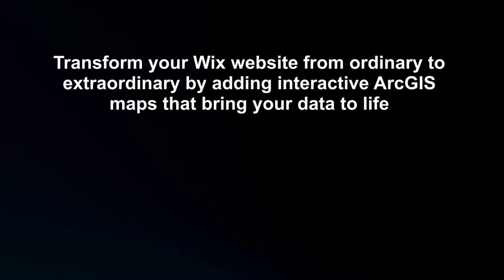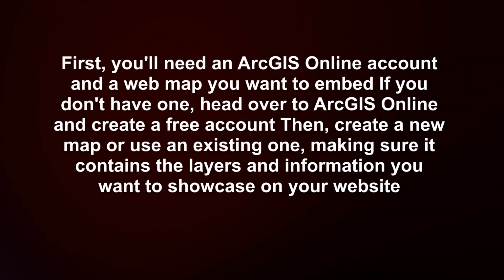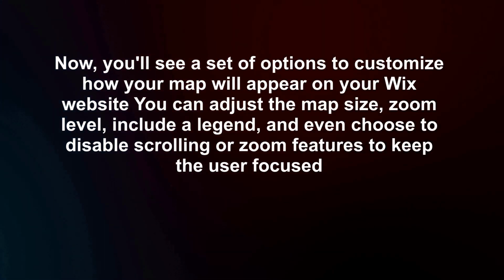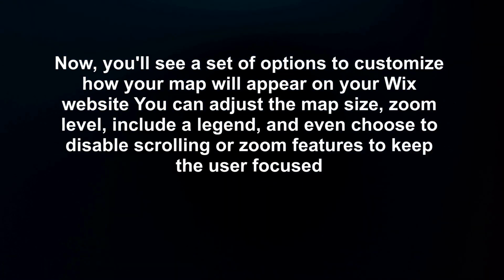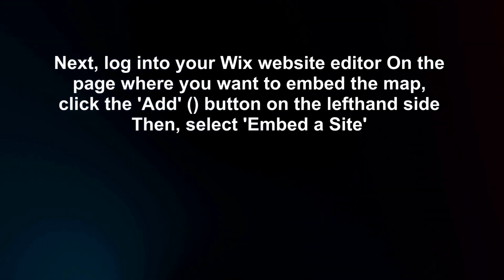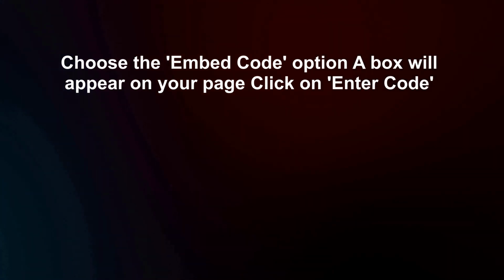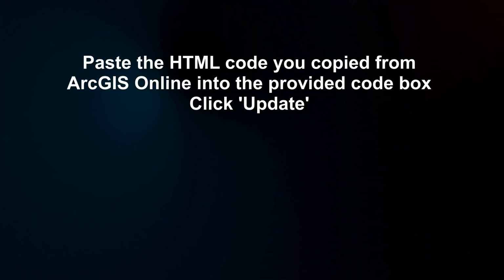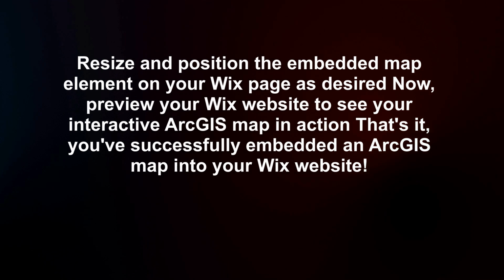How to Incorporata an Arcgis Map In Wix Website - GUIDE!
How to Incorporata an Arcgis Map In Wix Website illustrates the method of embedding interactive ArcGIS maps into your Wix website, enabling you to display geographic data, locations, or spatial analyses directly on your site, enriching the user experience with informative visuals.

00:00 Intro
00:07 ArcGIS Online Account & Web Map
00:24 Share Map
00:32 Customize Map
00:43 Copy HTML Code
00:49 Wix Website Editor
00:56 Embed Code
01:01 Paste HTML Code
01:07 Resize & Position Map